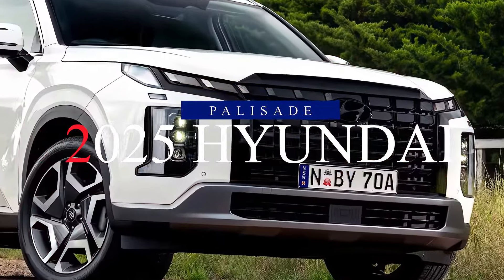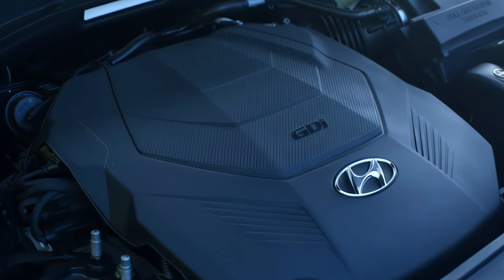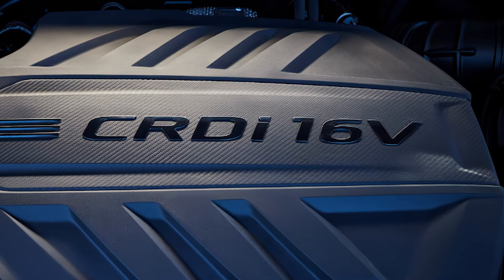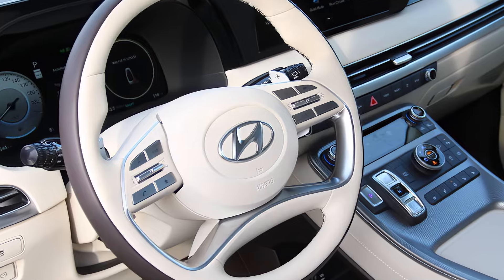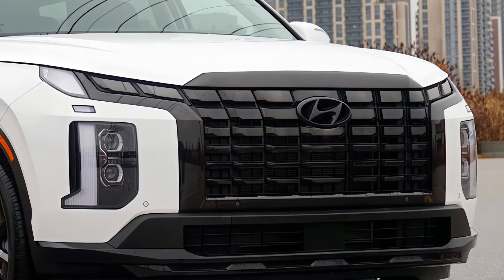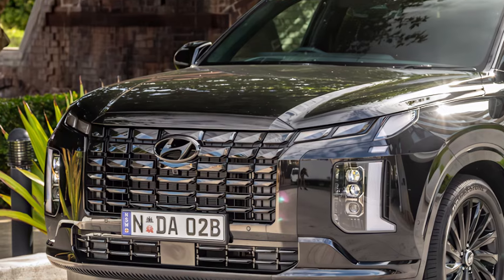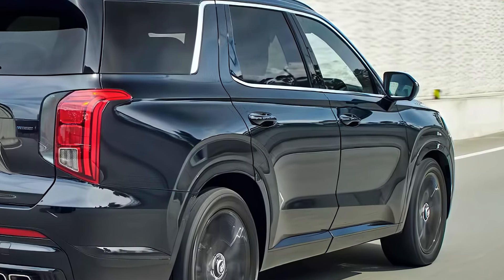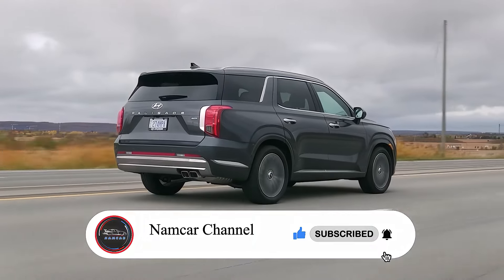All-New Hyundai Palisade 2025 Redesigned Interior | What's New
The 2025 Hyundai Palisade is coming, and it's packed with style, comfort, and capability. From its powerful engine to its luxurious interior, this SUV is designed to impress.

With multiple trim levels to choose from, you can customize your ride to fit your lifestyle. Whether you're a family on-the-go or an adventure seeker, the Palisade has got you covered.

Join us as I dive into the latest updates, rumors, and speculation surrounding this highly anticipated vehicle. From its release date to its price tag, I'll cover it all.

So, what do you want to know about the 2025 Hyundai Palisade?